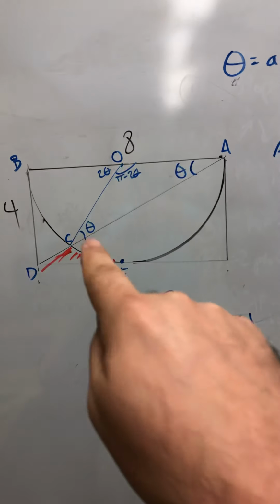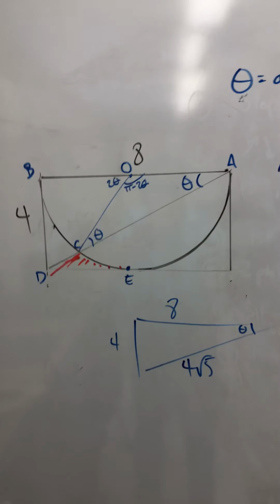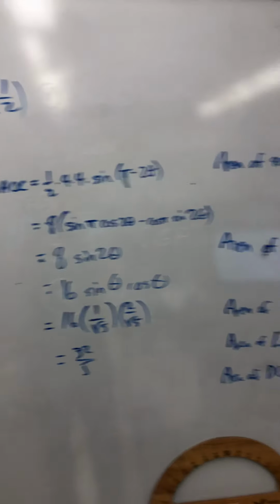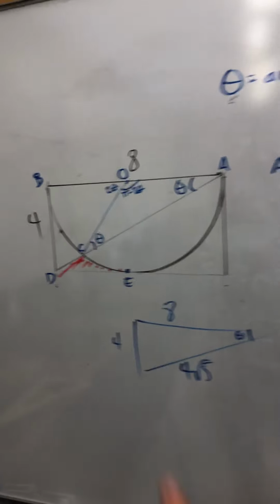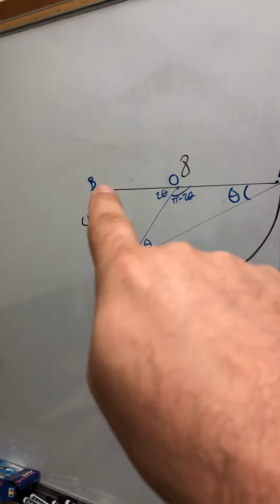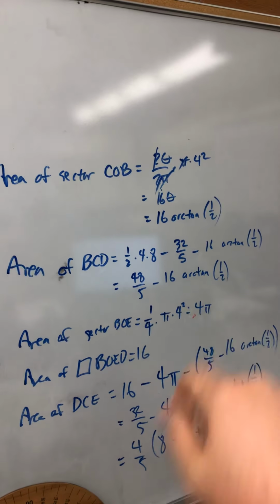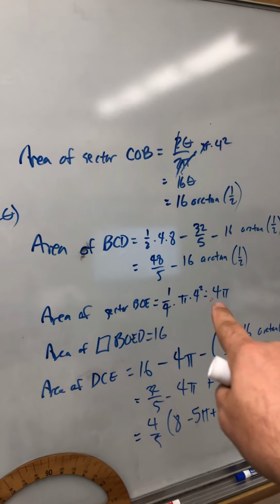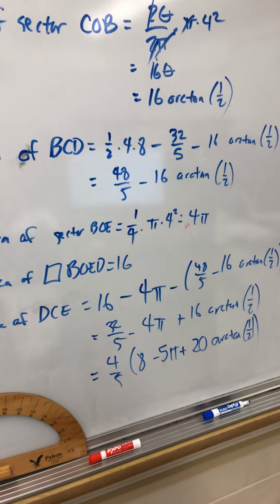Nifty area problem